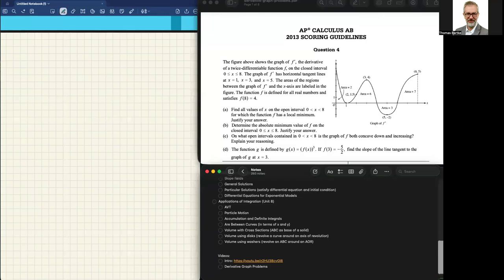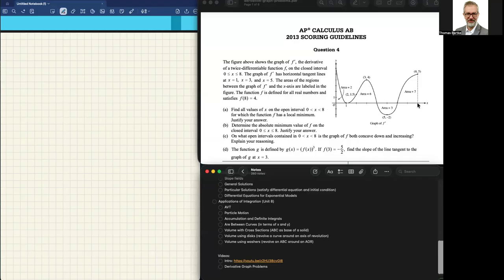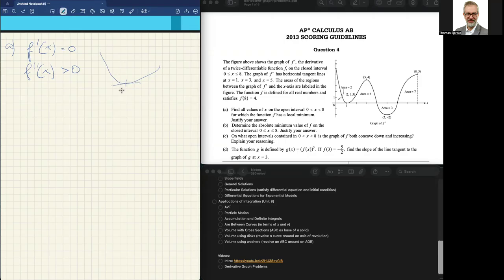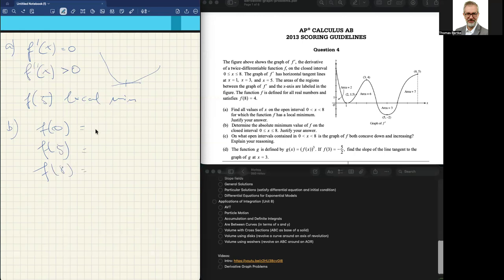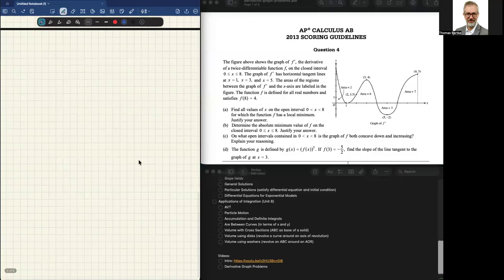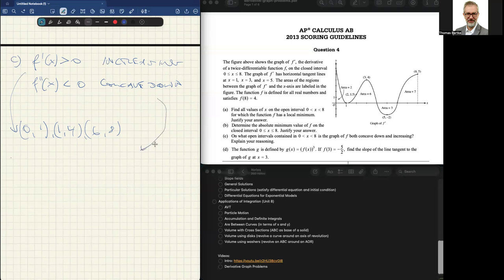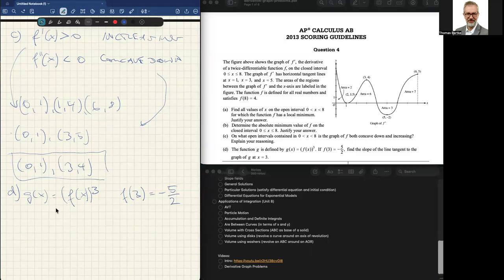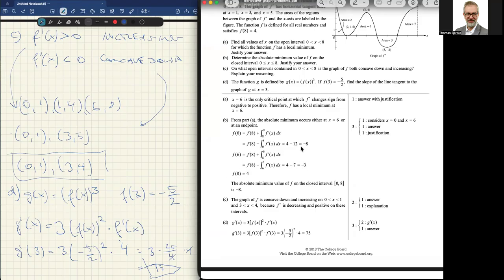derivative graph problems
FRQ Model #1: Derivative Graphs